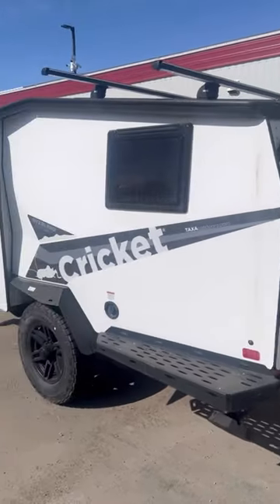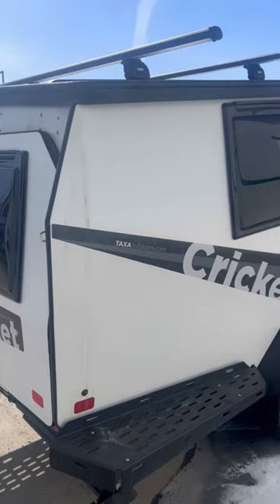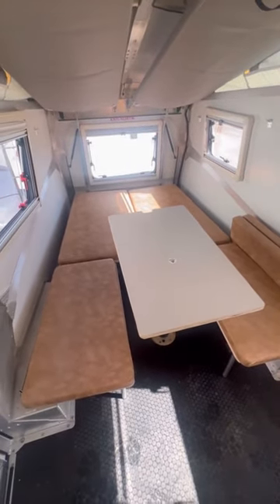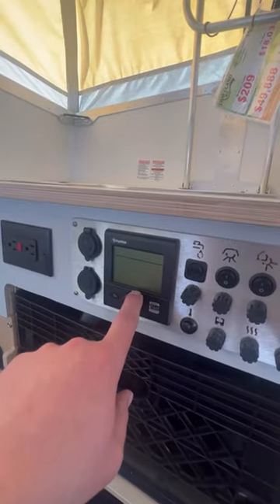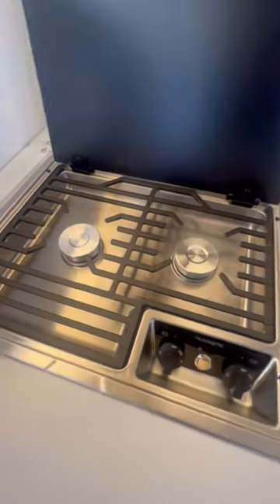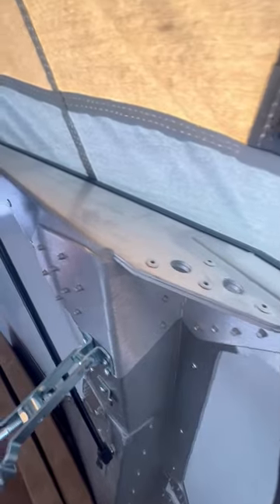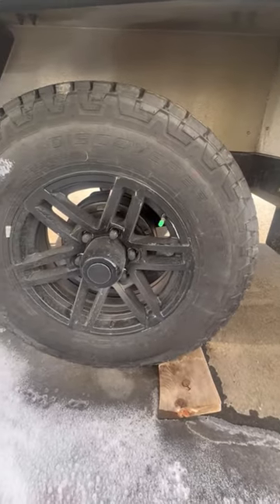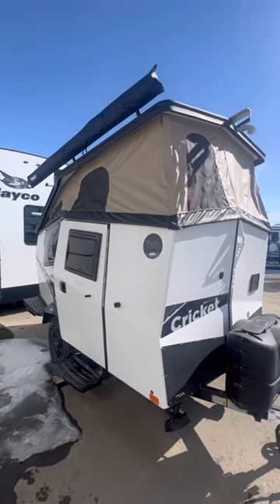TAXA Cricket Overland